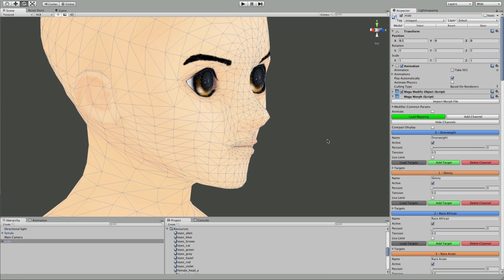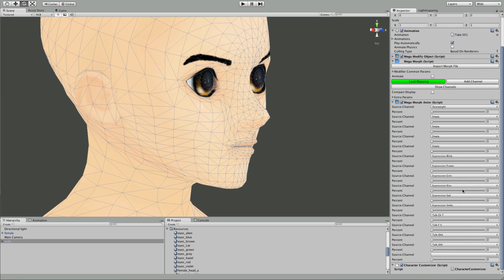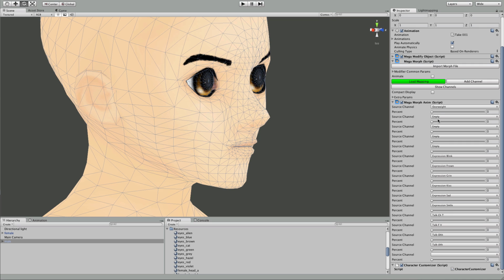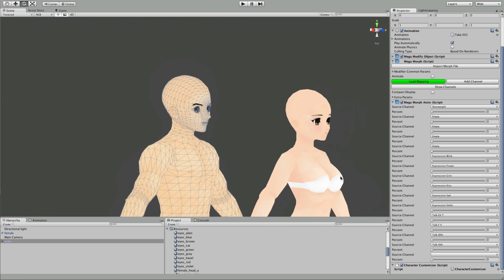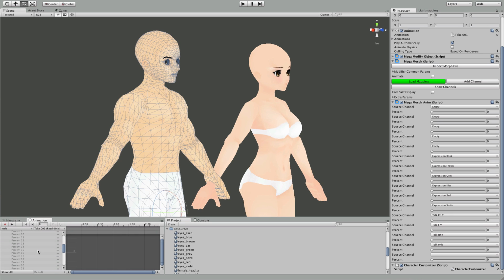AGDG Character Customization in Unity3D + Megafiers + Morth Targets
I was really happy and impressed upon buying and getting Megafiers to work in Unity3D (free version). This enables the use of blend shapes or morph targets which is lacking in Unity. All of this was developed on a Mac and I don't use blender, so I didn't use the developer-provided exporters, just OBJs from Maya. Now I'm really just waiting for Unity 4 in order to get Mecanim working.